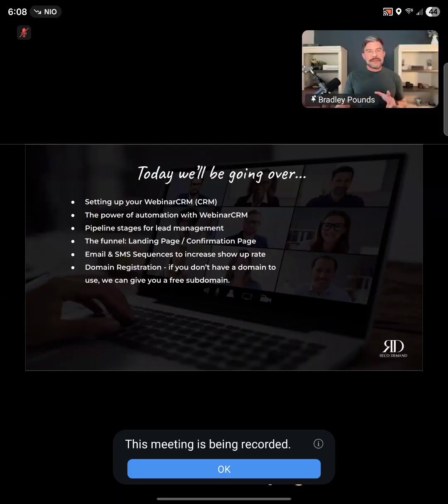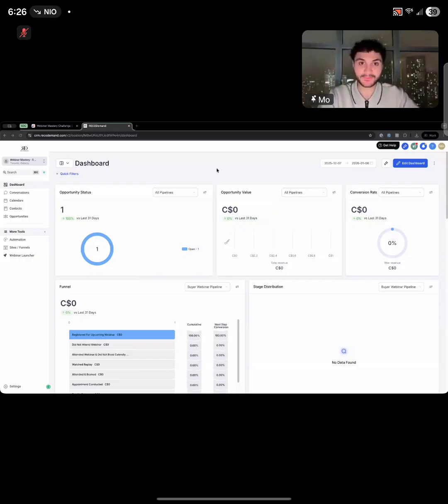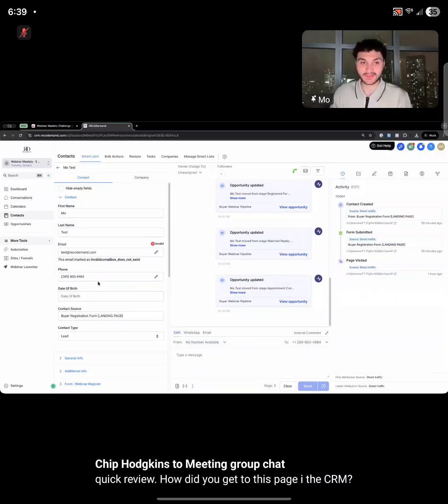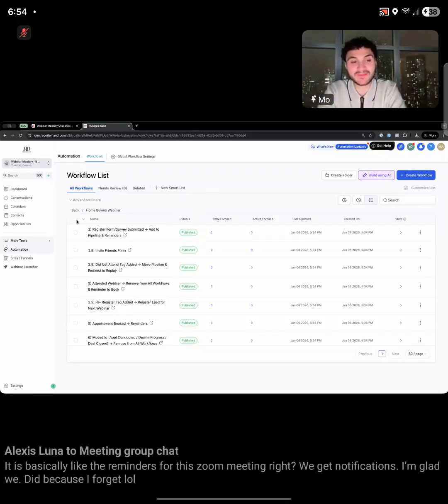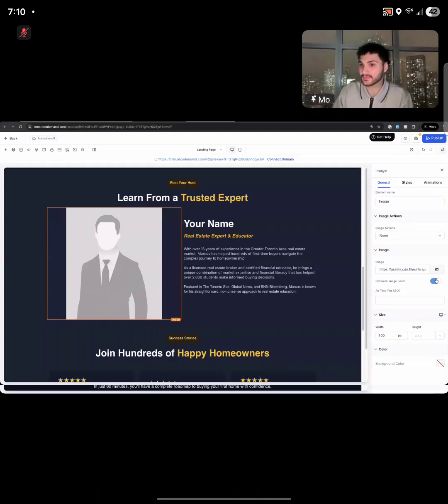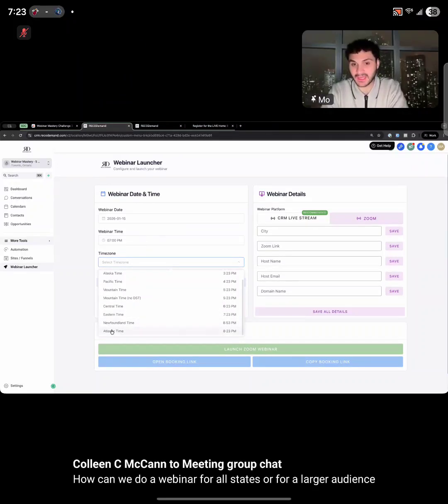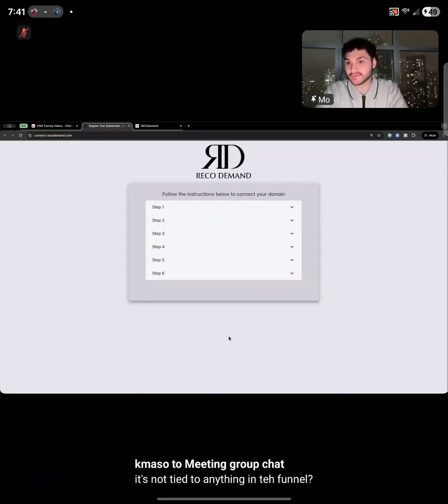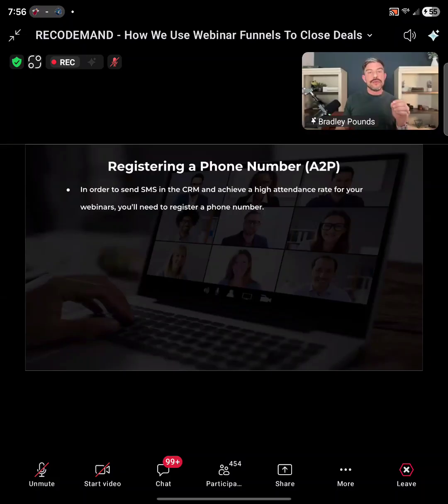Webinar Funnel Day 2